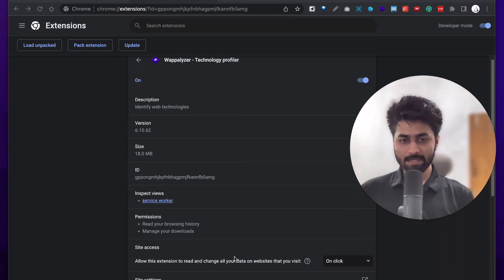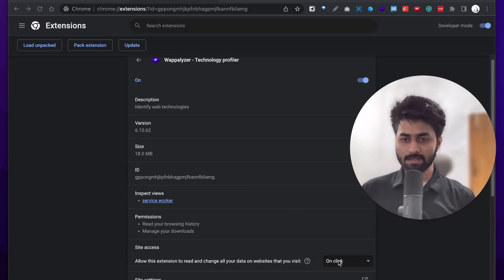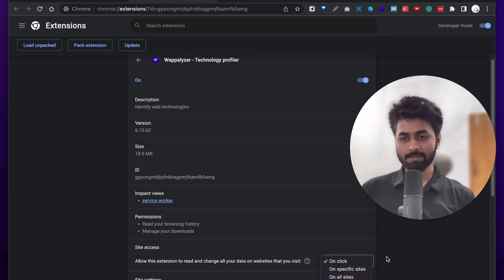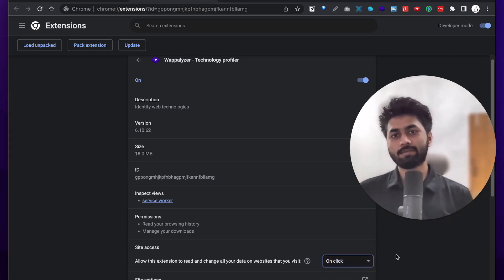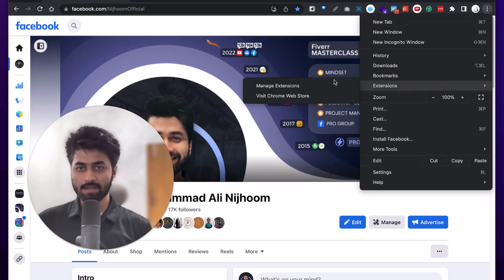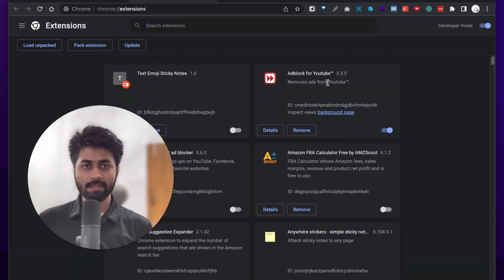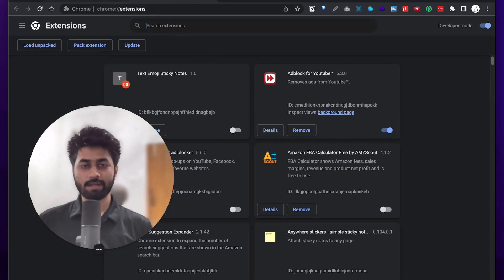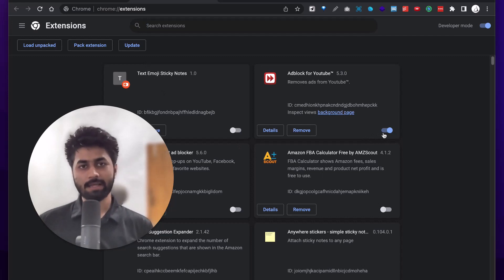Save Chrome Memory